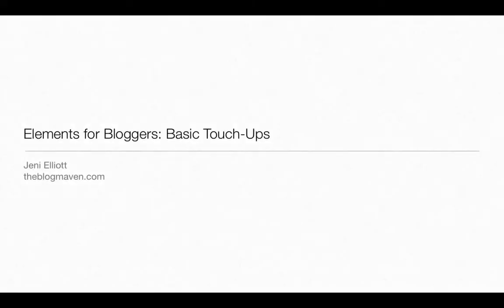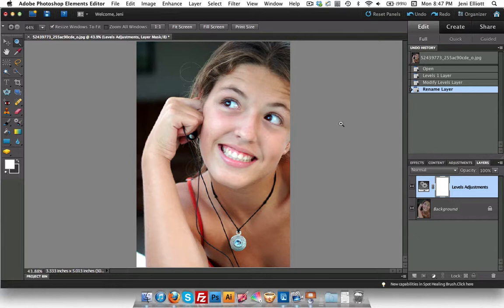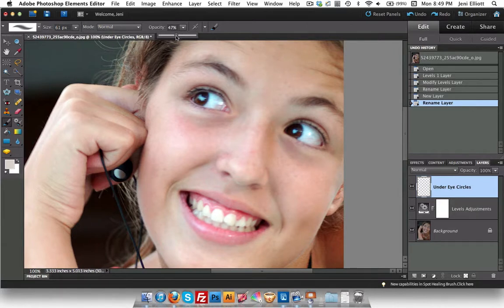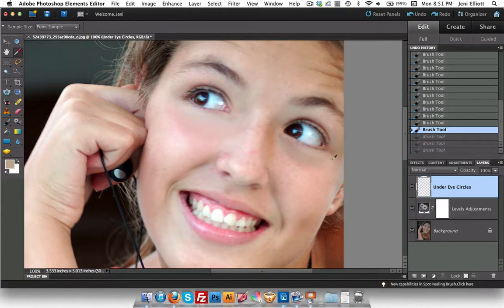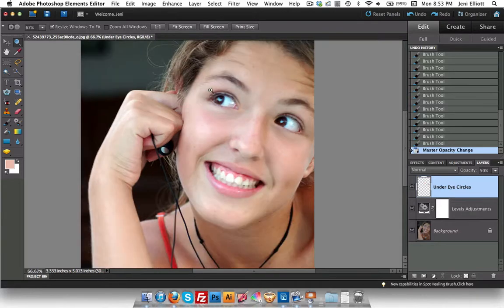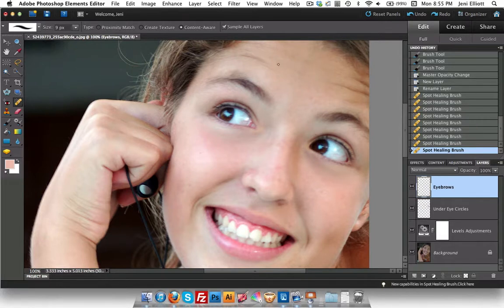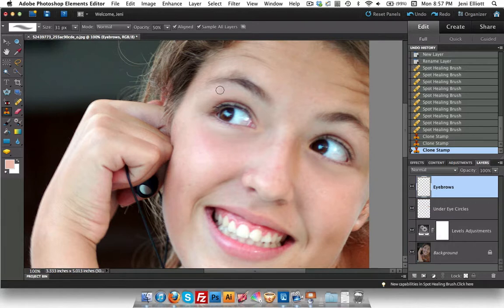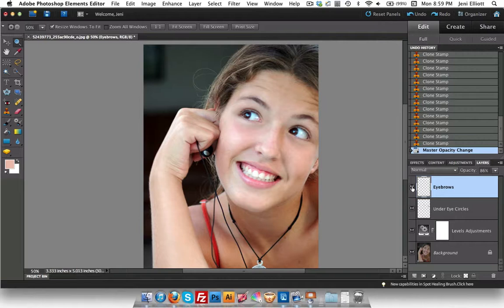How to Touch Up Photos in Photoshop Elements